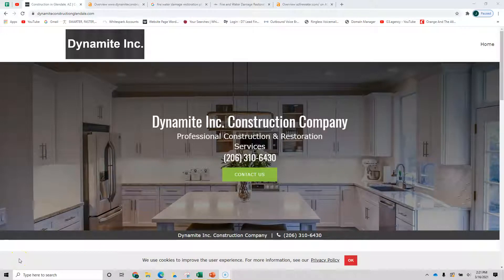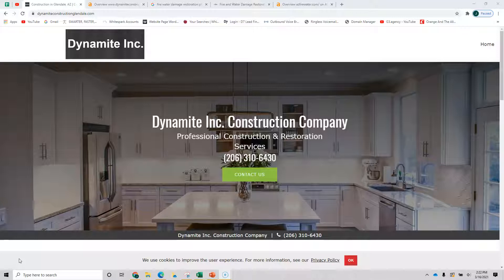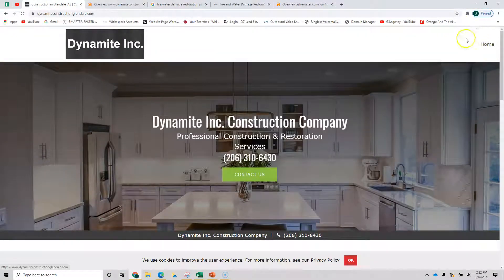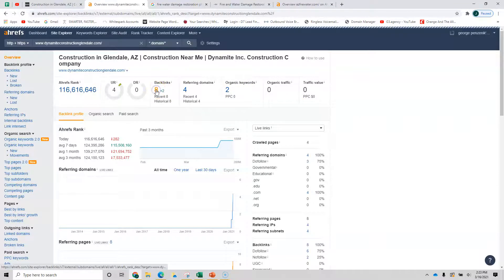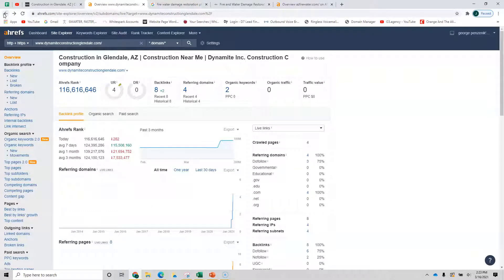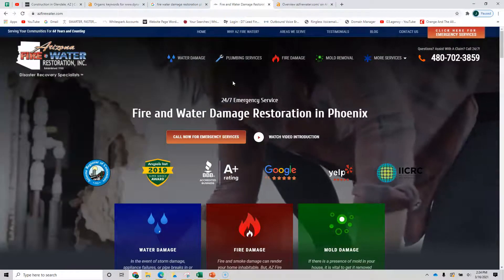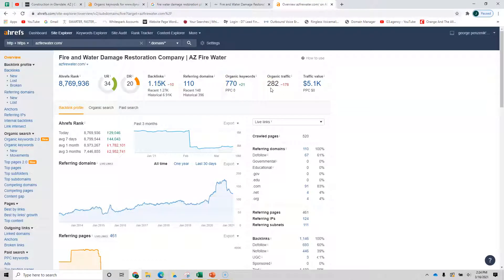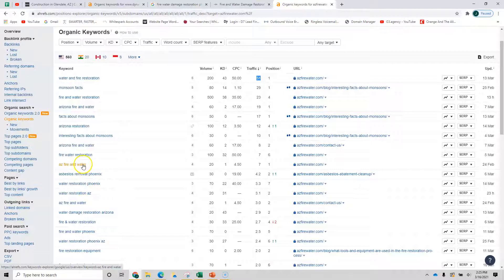Dynamite Inc. Construction Company of Glendale, Arizona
Nick McCallion of G3.agency shows Dynamite Inc. Construction Company of Glendale, Arizona how to implement Search Engine Optimization, or SEO by adding relevant content, keywords, and backlinks drive more traffic to their website.